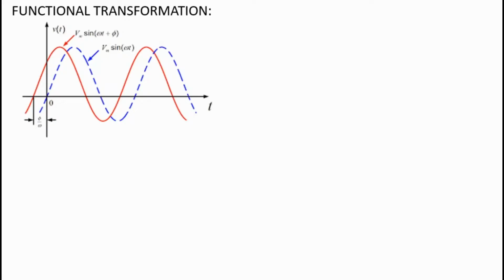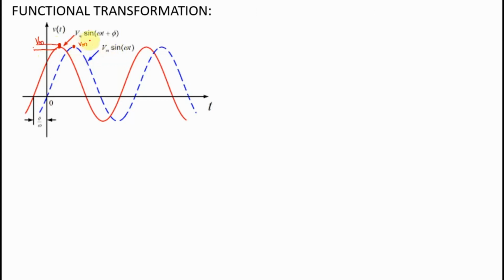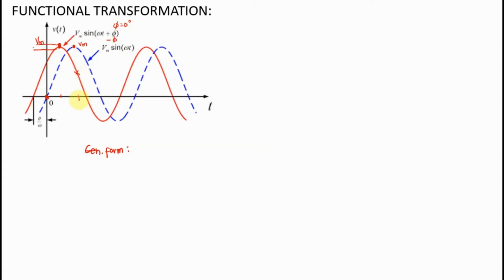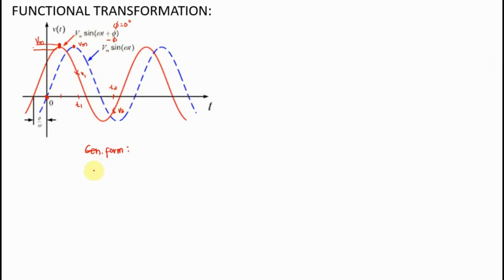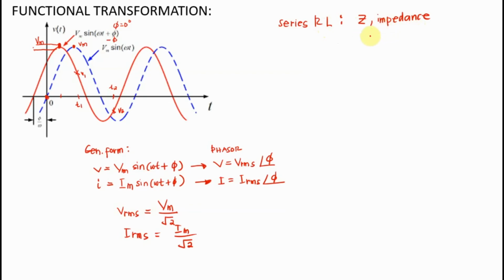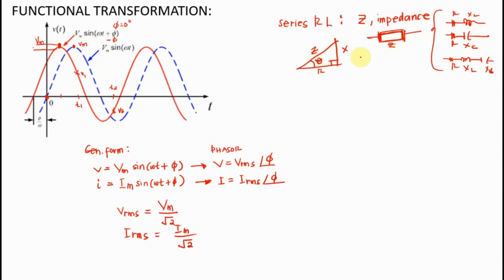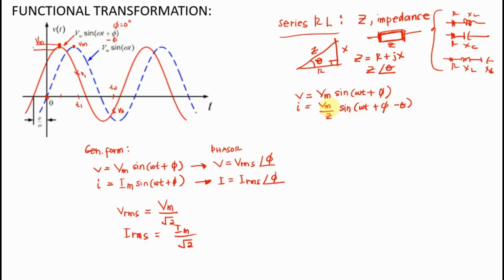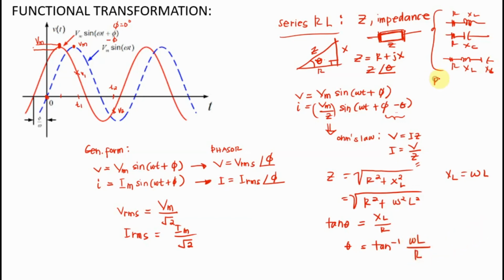Electrical| FUNCTIONAL TRANSFORMATION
This shows how to transform a function into phasor form in a circuit.